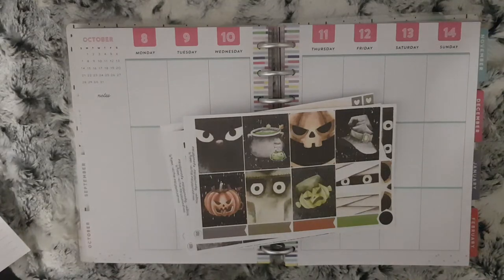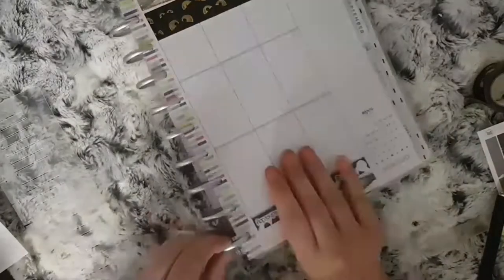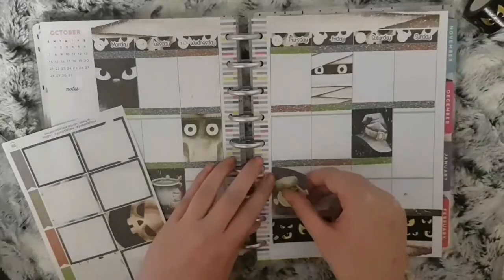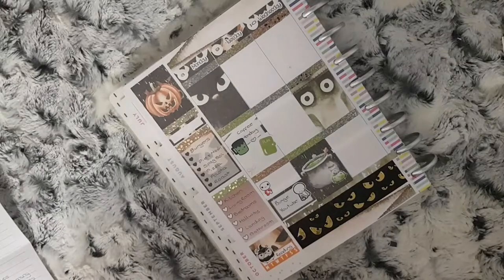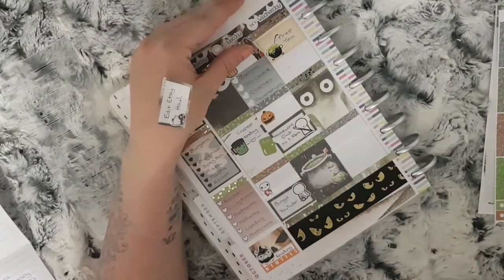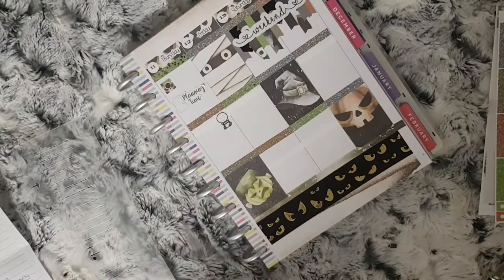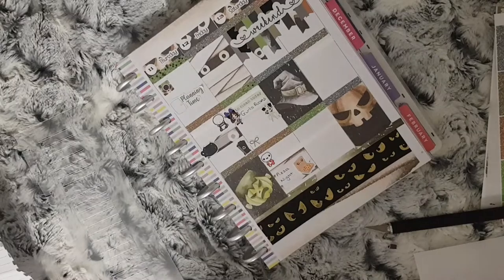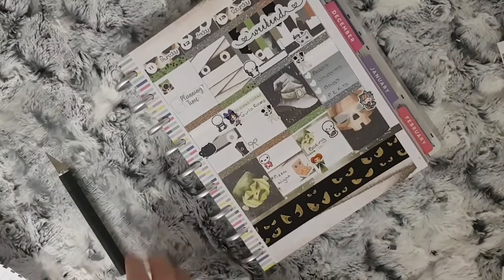Plan With Me || Spook Time (Your World Of Colour)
Another amazing Halloween kit for Your World Of Colour, I love how the gold foil goes with this kit.

💕Shops Mentioned💕
- Handcrafted By Sheree
- Laura Jane Style
- Peaceful Mind Design
- Stationery Heaven Co
- Planning By Miss Eve
- Fluffy Maru Designs
- Lucinda Charlotte
- FifteenPril